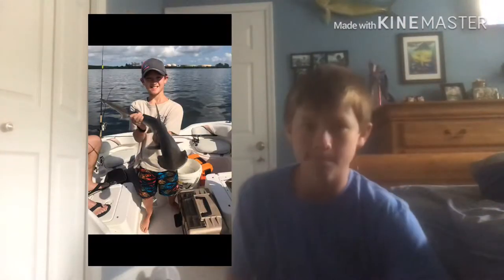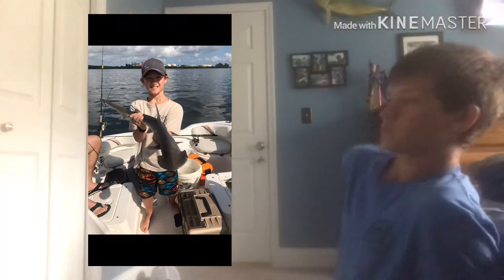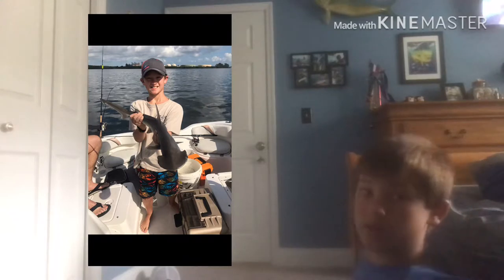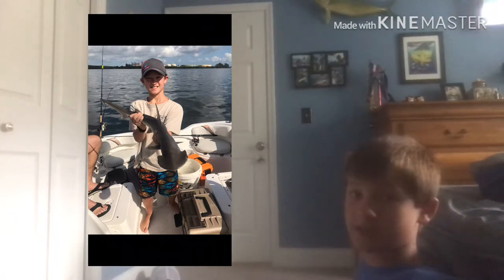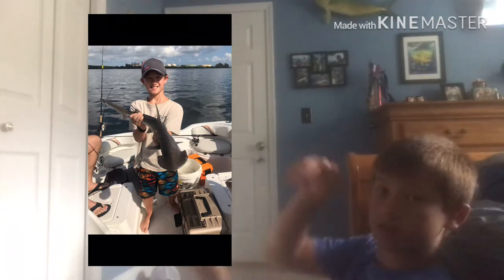Species List: How To| Bonnethead Shark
My Fishbrain: EAdams10